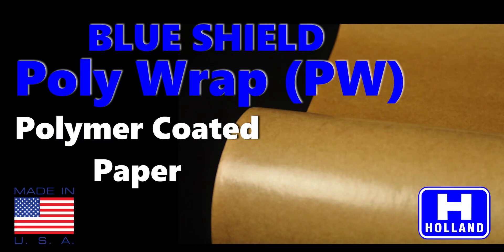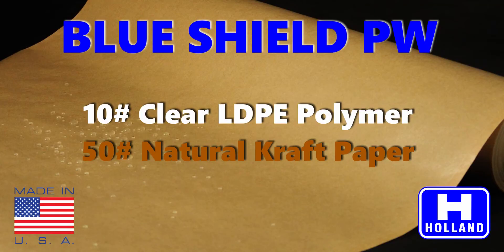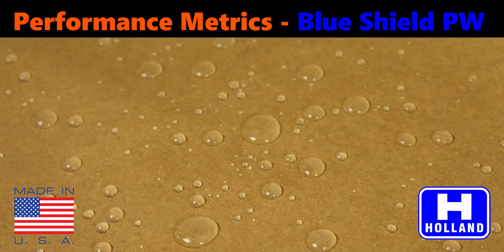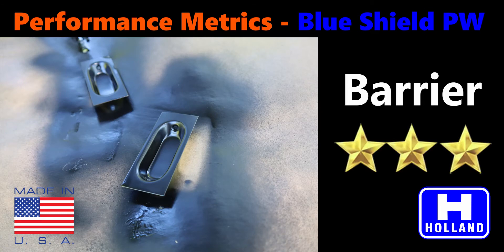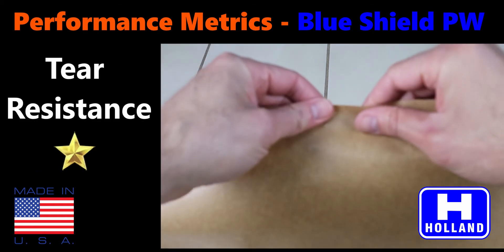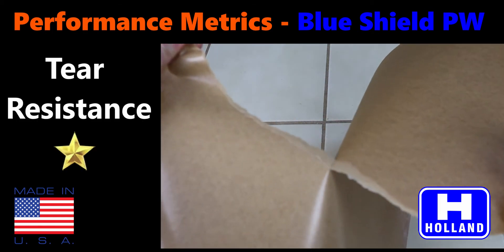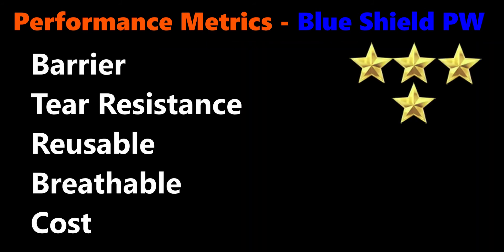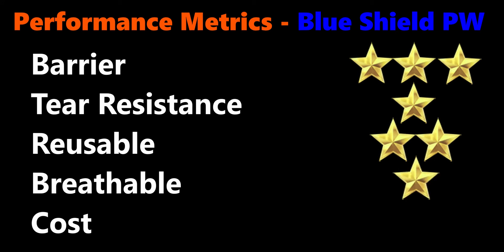Polycoated Kraft Paper - Blue Shield Poly Wrap (PW)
Blue Shield Poly Wrap is a polycoated paper used as industrial barrier paper.  The product is provides a moisture barrier and is easy to tear, cut and conform for all types of packaging and barrier applications.

Blue Shield Poly Wrap (PW) is manufactured in the USA by Holland Manufacturing.  For more information about Poly Wrap, please visit the following link:

Holland Manufacturing Company produces a variety of surface protection and industrial barrier papers.  To learn more, please visit: